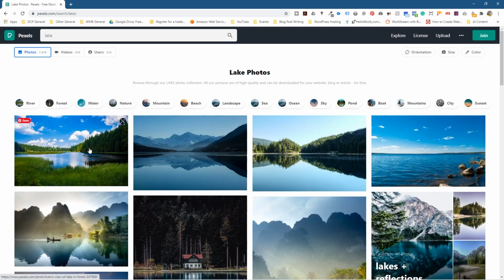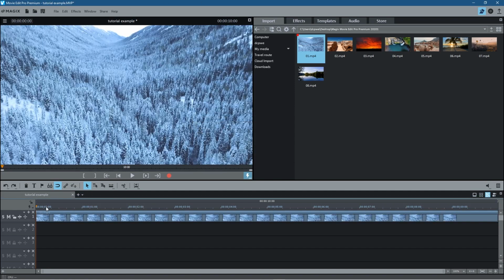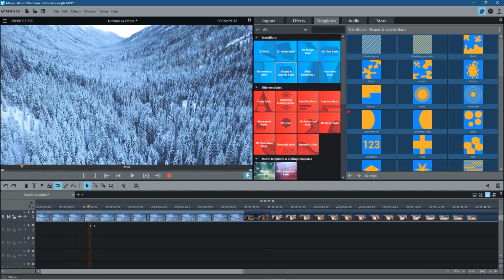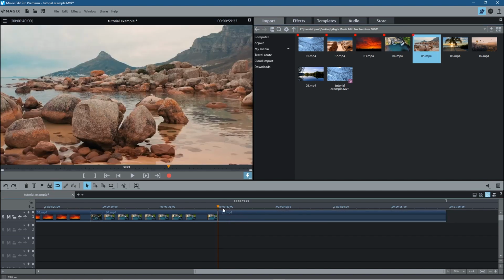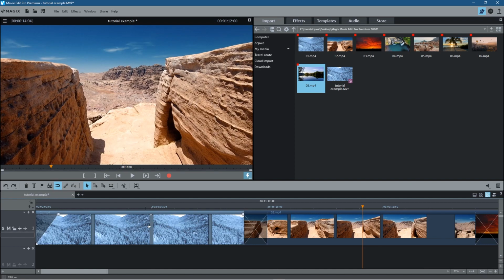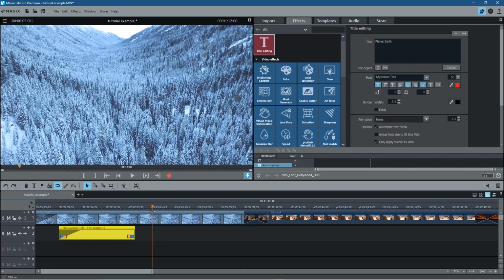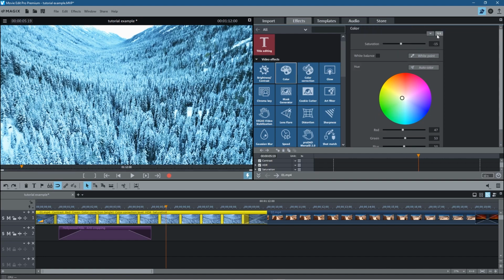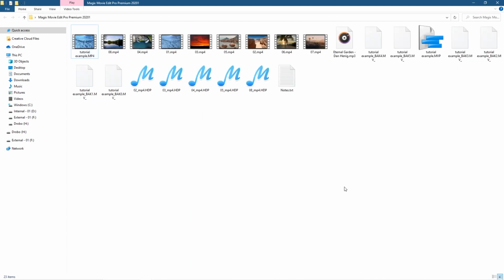Magix Movie Edit Pro 2021 Tutorial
In this Magix Movie Edit Pro 2021 Tutorial, I will show you the common features used to edit video content. We will cover all the following basics:

* Downloading video content
* Selecting project type
* Selecting timeline view
* Displaying content inside Movie Edit Pro
* Adding video content to timeline
* Adding transitions
* Cutting / Editing Video clip
* Adding Titles
* Basic Colour Correction
* Adding Audio
* Exporting Video